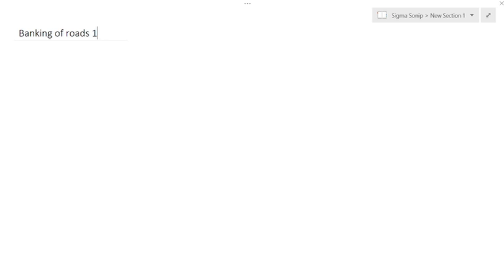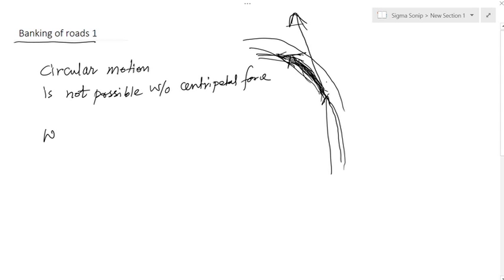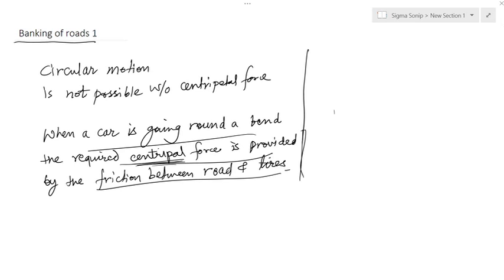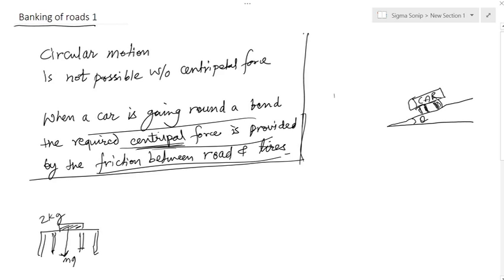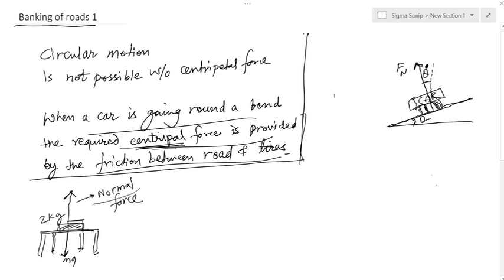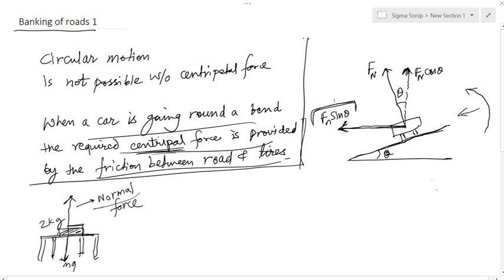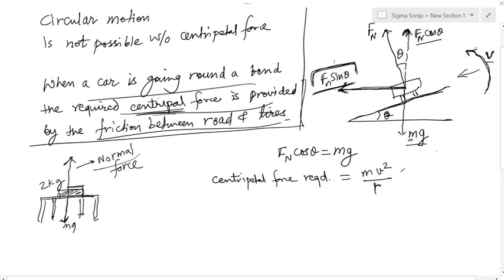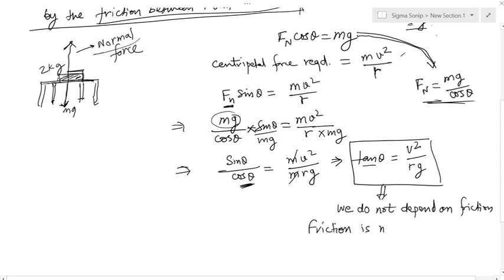02) Banking Of Roads 1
Derivation of formula and problem solving involved in banking of roads